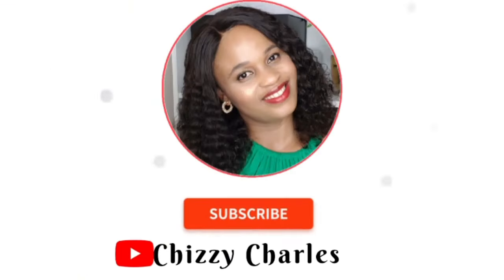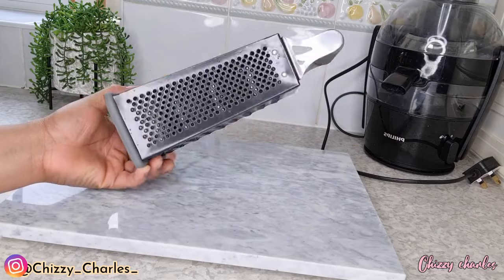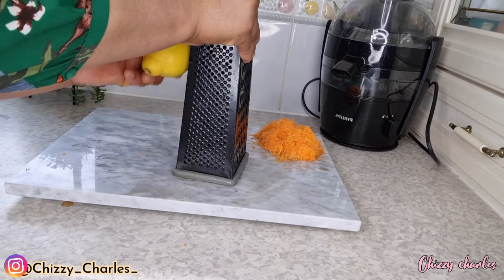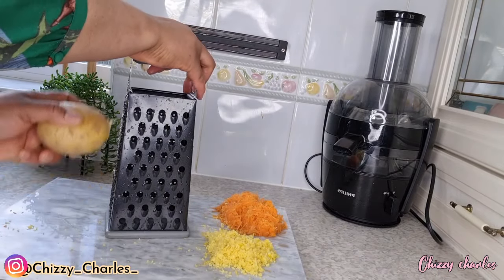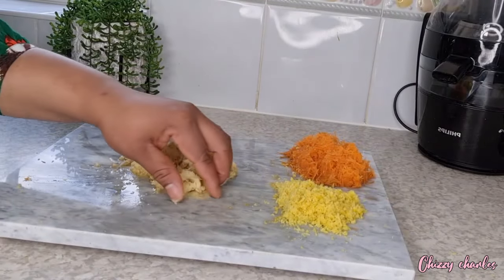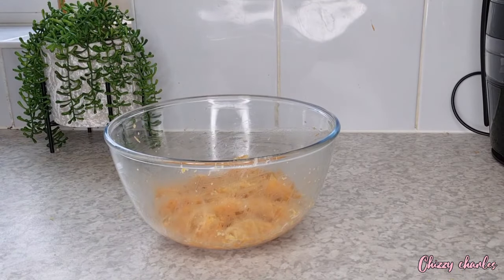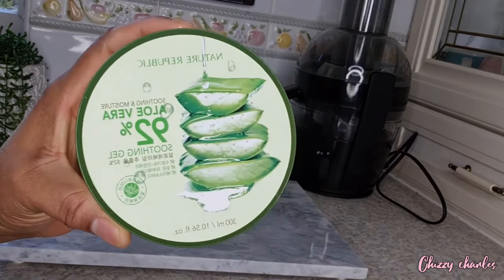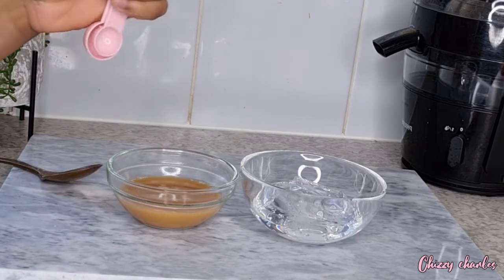THIS REMOVES DARK SPOTS and Brightening Skin FAST/BEST HOMEMADE DARK SPOT REMOVAL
hello Lovelies Today's video I'm sharing with you guys How to make easy and affordable DIY homemade cream. The ingredients are all things you can find in your Kitchen have great benefits to give you spots,acne and blemishes free skin. This cream is great, for dark spots removal and Glowy skin.  After using this my skin feels so good. I hope you enjoyed watching this and give it a try you will be amazed with your results.

Items Used On the Video

Aloe Vera Gel

Tea tree Oil

Almond Oil

Pure Vitamin E Oil